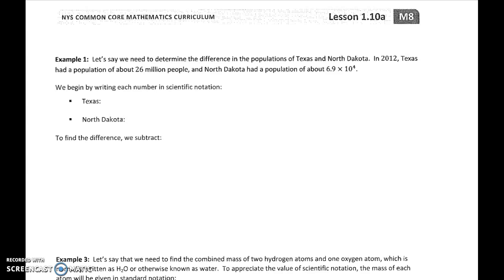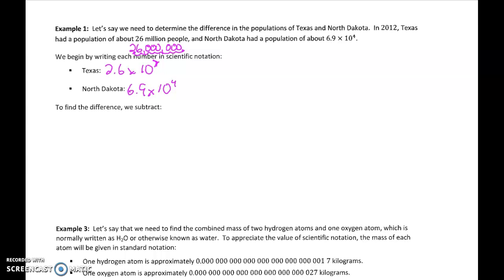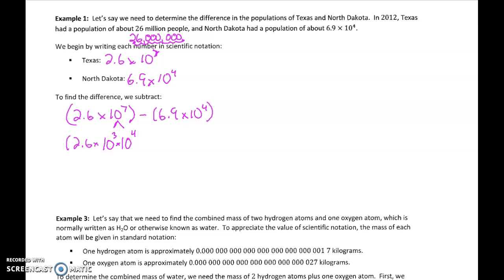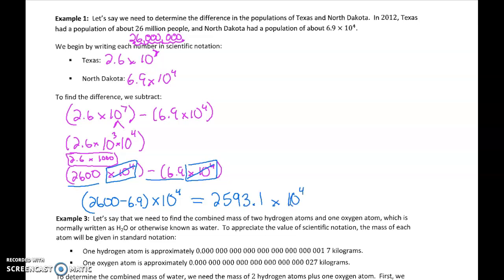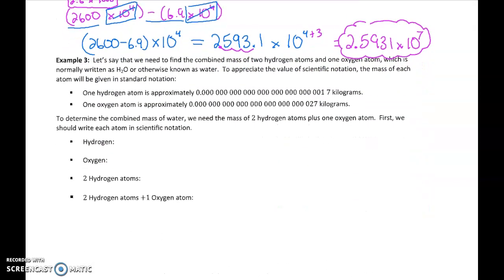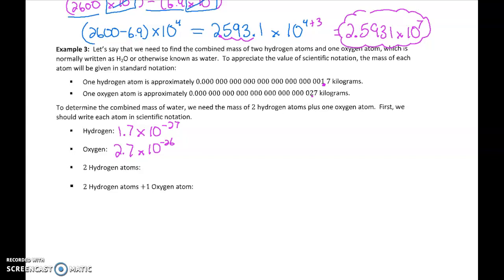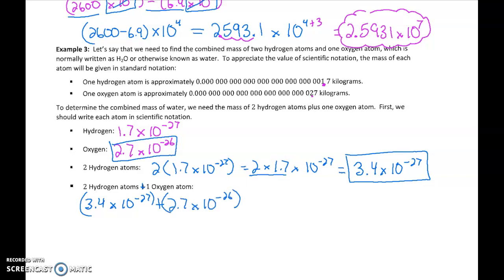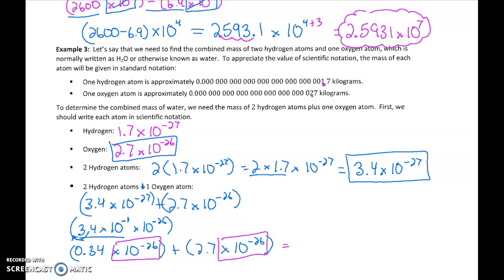M8 Lesson 1.10a Adding/Subtracting in Scientific Notation2